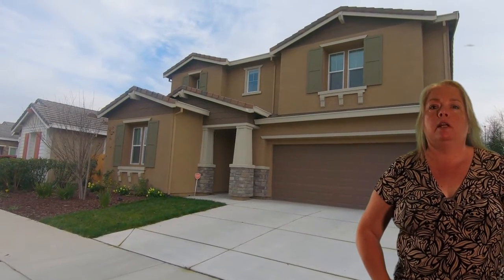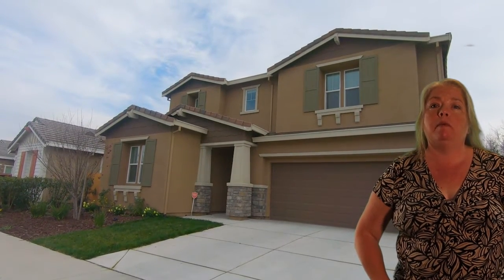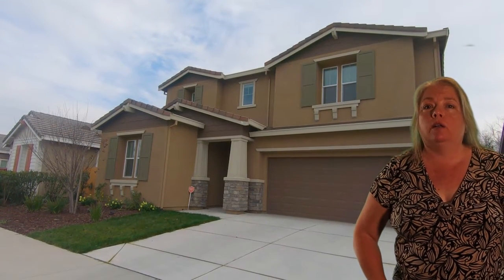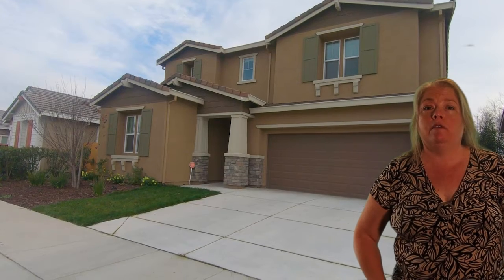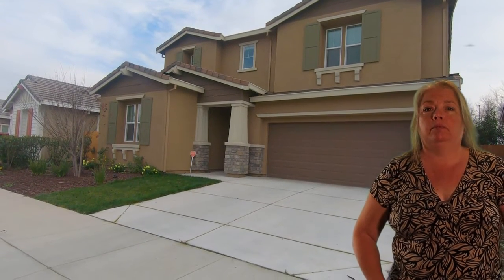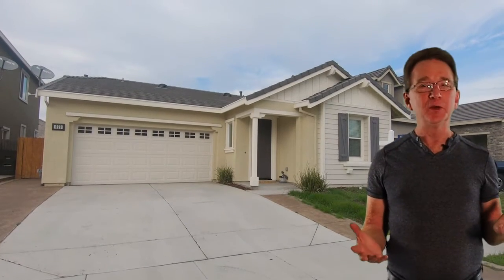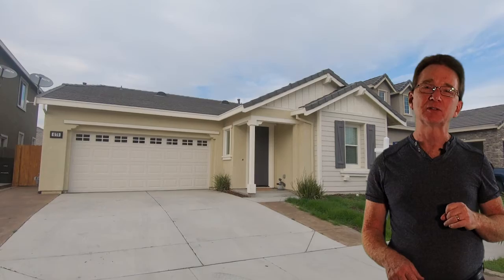Homes for Sale in Tracy CA 95376, Neighborhood Walk Real Estate Vlog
2nd Thursday's episode of our daily neighborhood walk property Vlog, where we show homes for sale, in local neighborhoods in California's central valley real estate market. Your Hosts Bradley Price, Realtor and Darlene Price Realtor from Sonata Realty in Modesto, Today we are in Tracy CA 95376, in the area by the outlet mall, just off of the N Mac Arthur Drive Exit from highway 205. Your residential specialist and accredited buyers agent are prepared to help you with your next real estate transaction. For walks older than 2 weeks, look in our archived walks playlist, the links will still show curenty properties for sale in those areas, Although the featured properties are more likely to be unavailable.